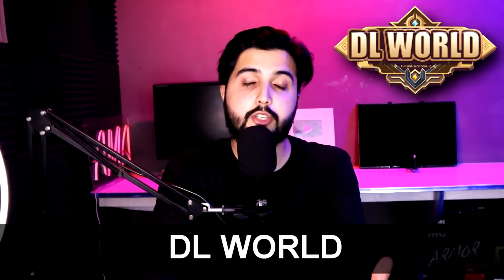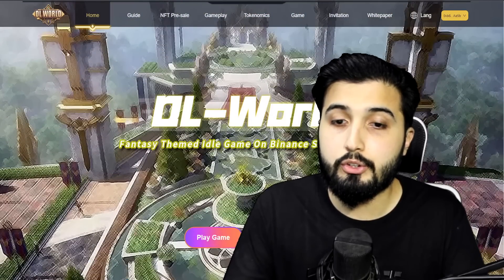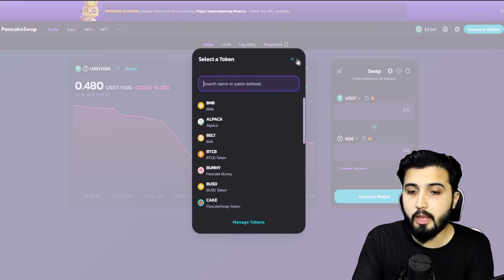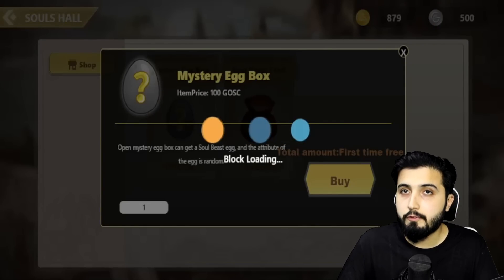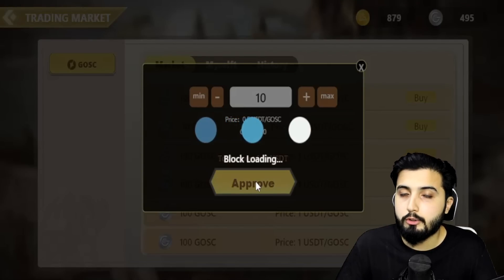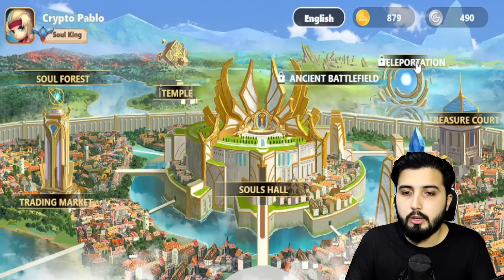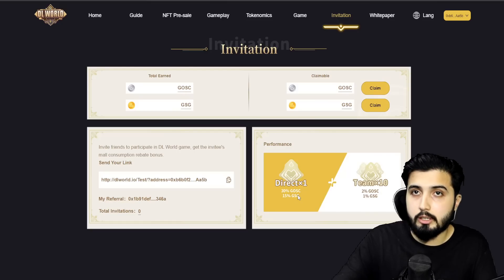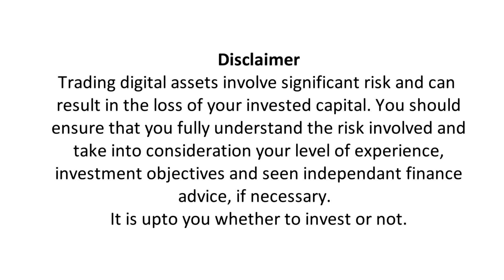DL World Game Walkthrough - Referral System & Launch Bonuses